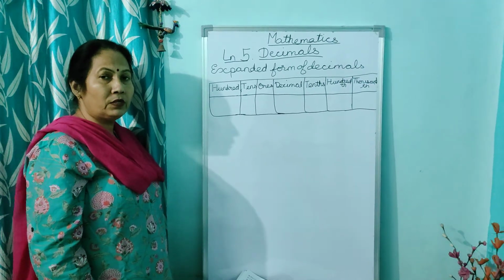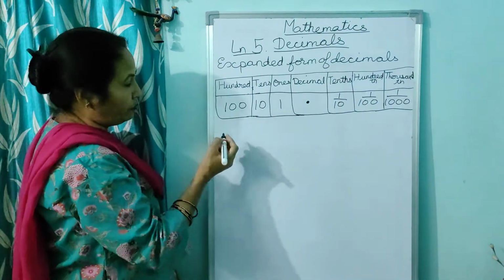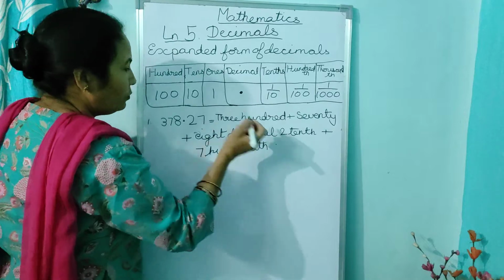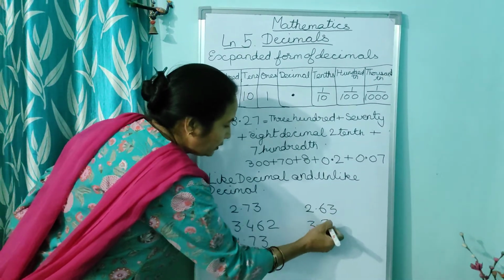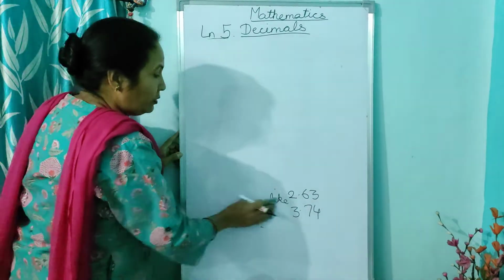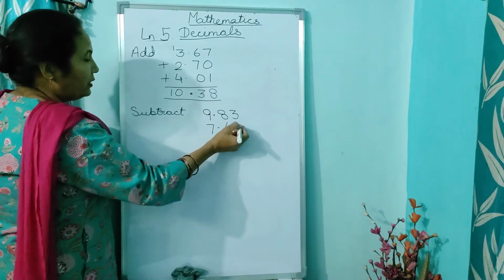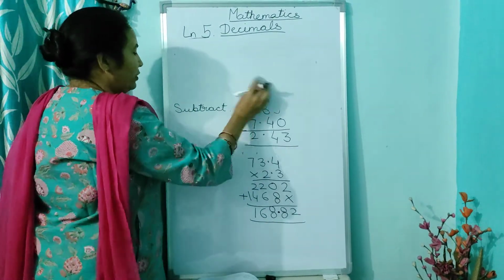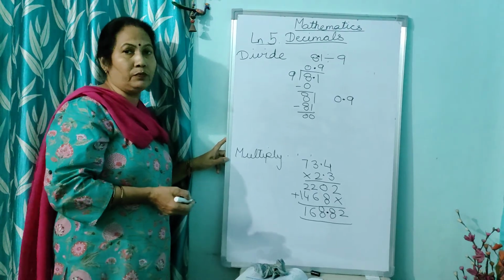Chapter : 5 Decimals Part 1